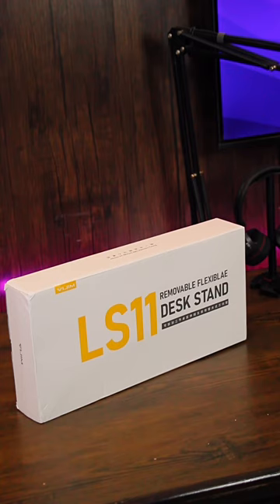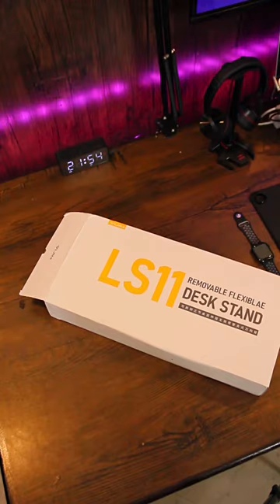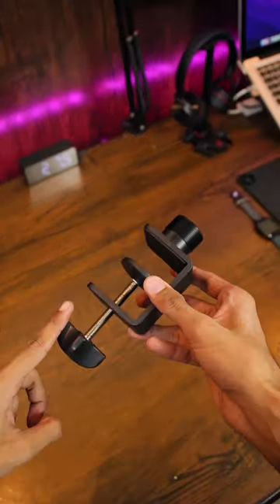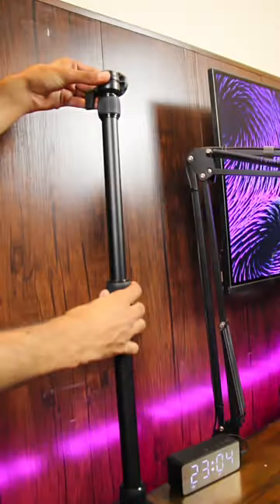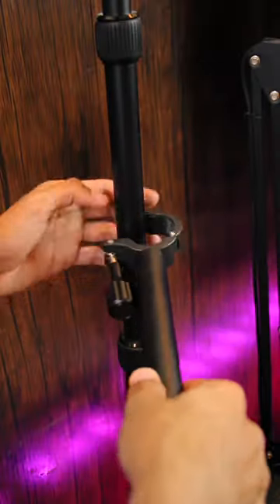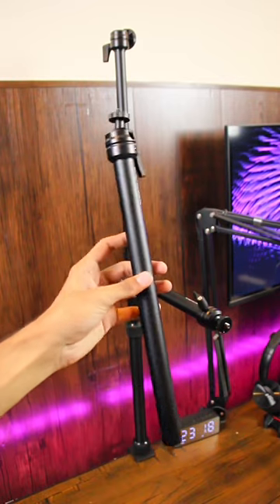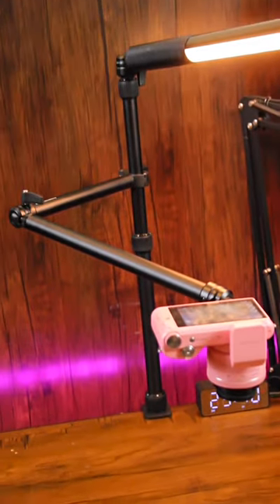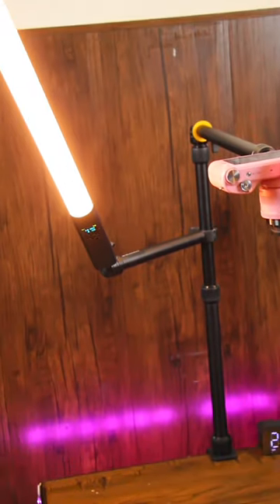BEST DESK STAND FOR YOUTUBE VIDEOS!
Camera: CANON 550D
Mic: MAONO PM471 USB Microphone
Video Editor: Final Cut Pro